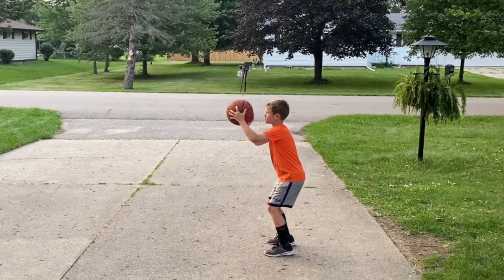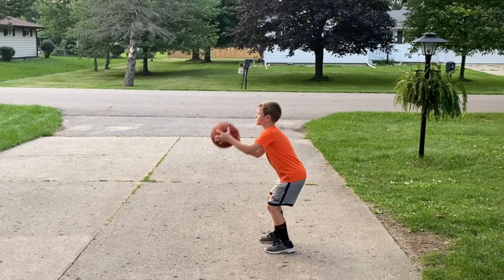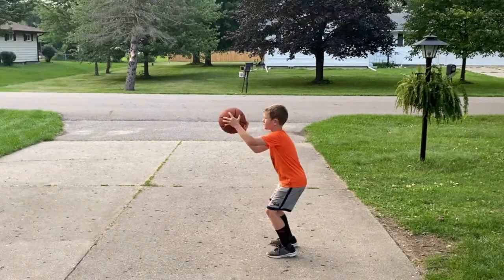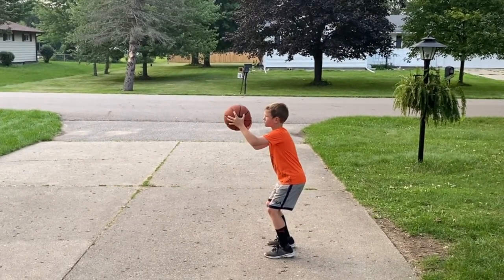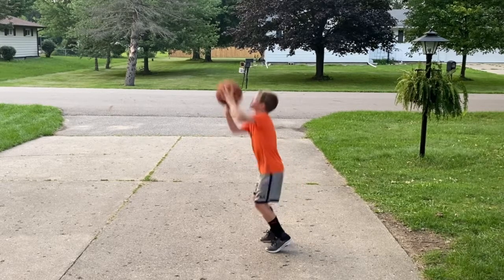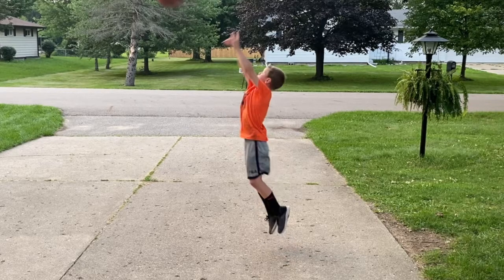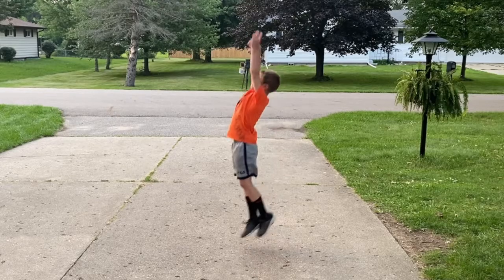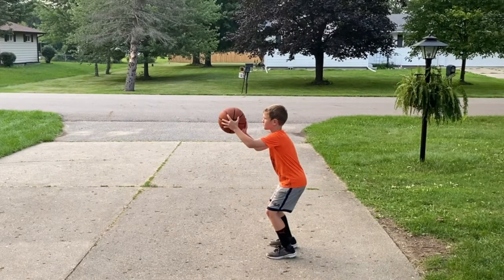Shooting 101 Teaching Timing In A Player's Shot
In this video, I'll teach how to teach proper timing to players and what to look for when helping them develop timing.